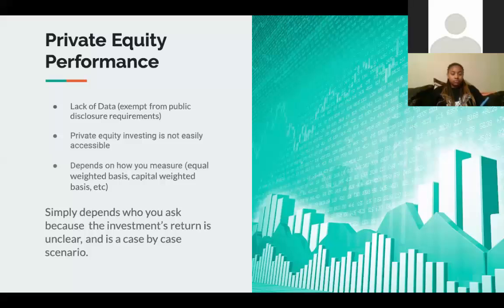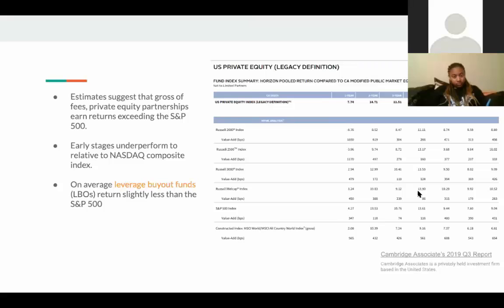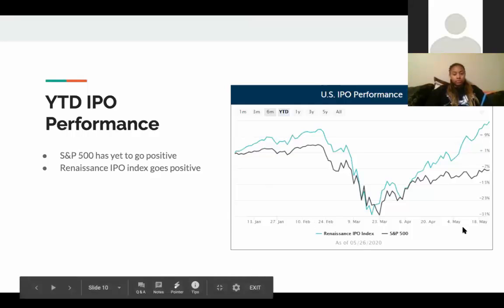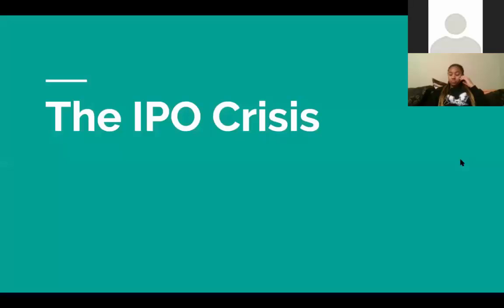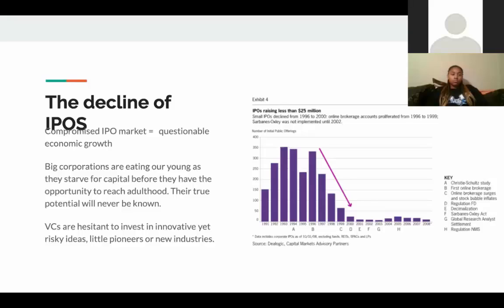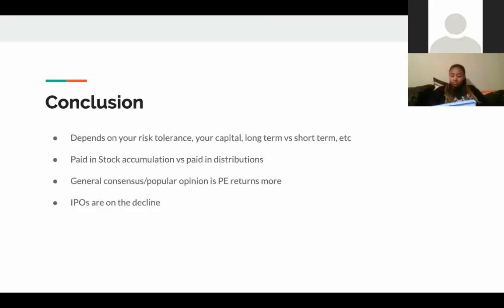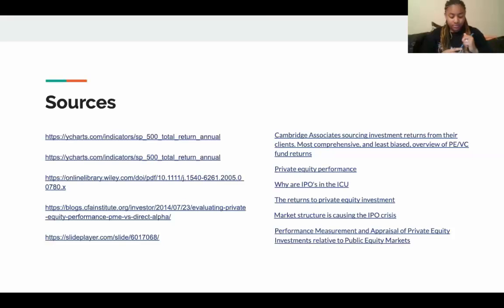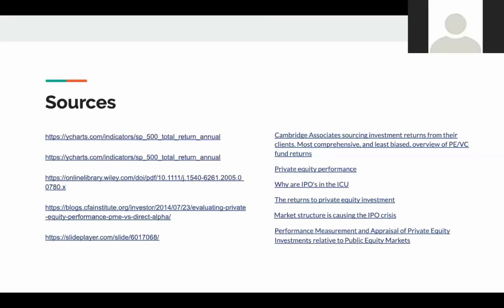FINC 412 5-25-2020 (3) Rates of Return in Private vs Public Markets